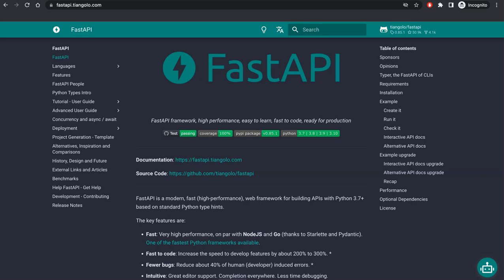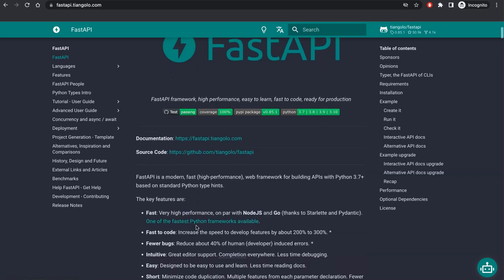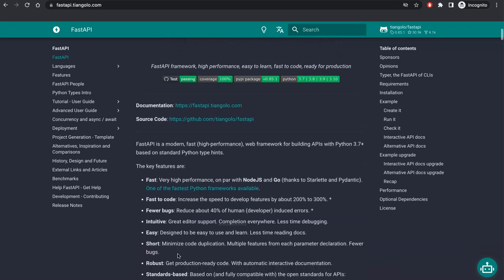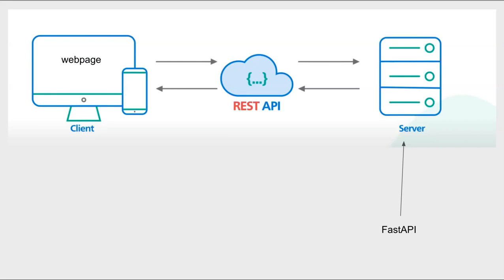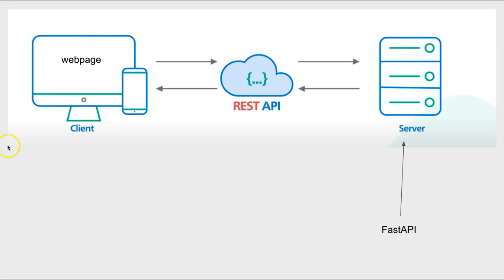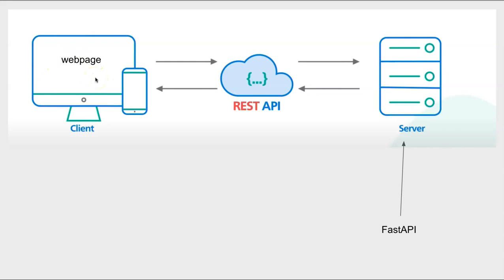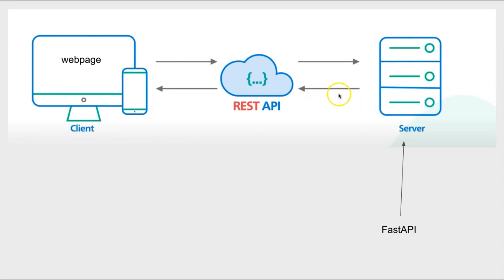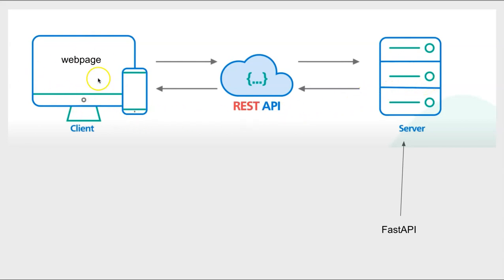FastAPI Complete Course - Overview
In this video I will be introducing FastAPI.

FastAPI is a modern, fast (high-performance), web framework for building APIs with Python 3.7+ based on standard Python type hints.